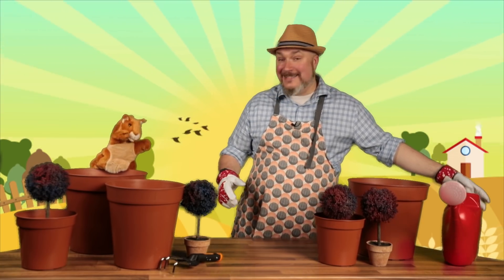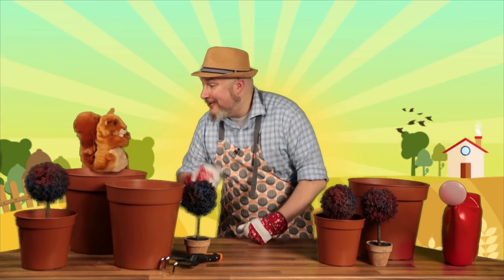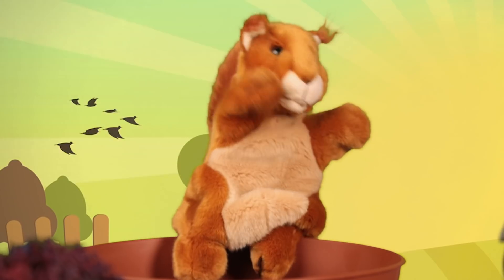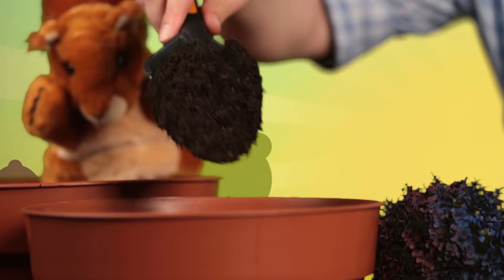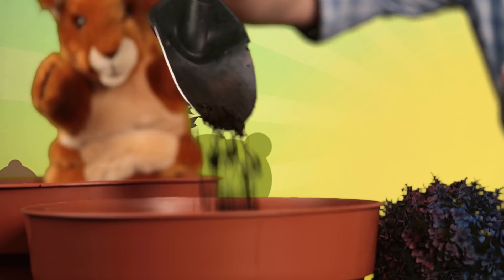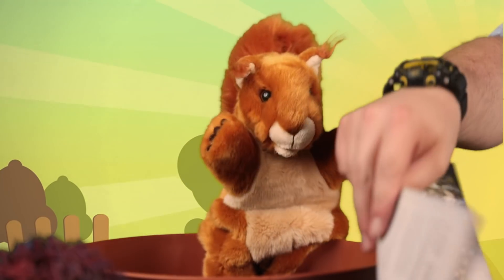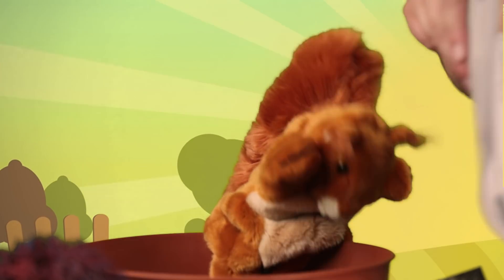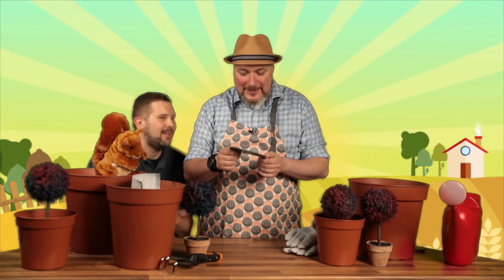A late bloom for Sylvaneth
What's going on with the Sylvaneth, then? Allow Warhammer's first-ever gardening show to explain. Yes, really.